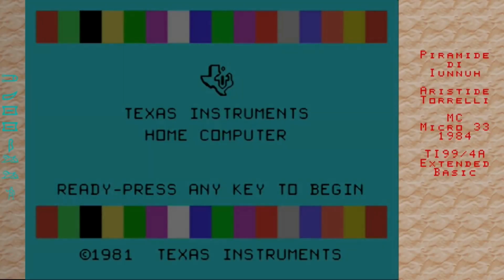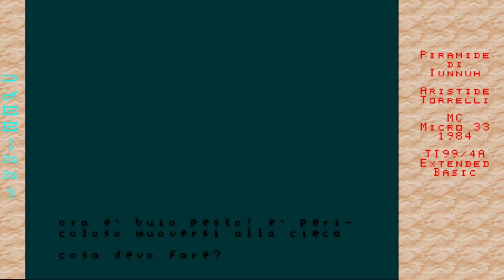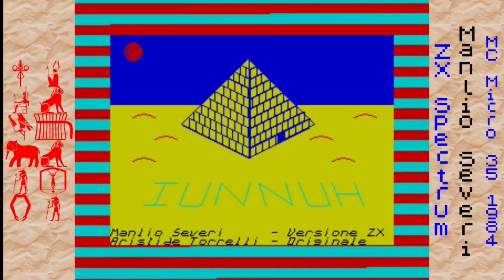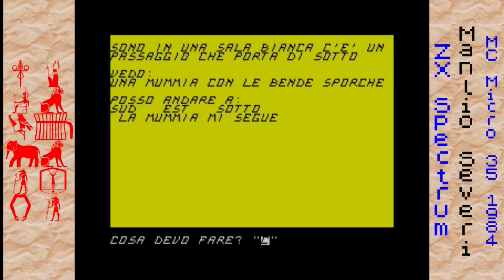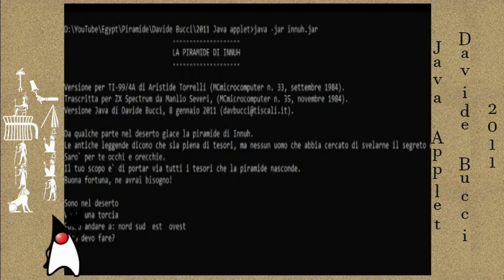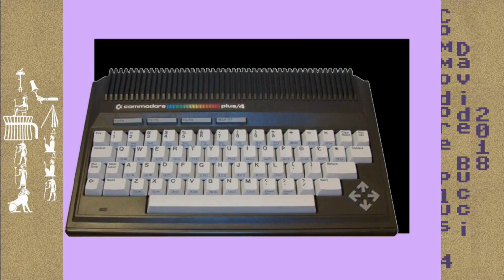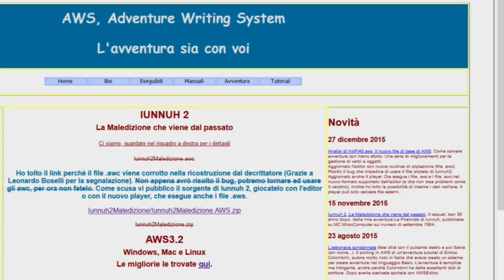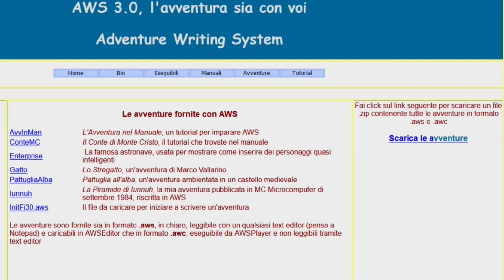IUNNUH! The game that inspired a nation!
This is the English Version. La versione in Italiano e` l'altra video!
The first two live action sequences are dubbed from the original Italian in a homage to classic films such as Throne of Fire and Spaghetti Westerns. For the third I just filmed it again!

0:00 Start

0:06 Rome '84
2:52 Piramide di Iunnuh TI99/4A
6:45 Cairo 1930
9:03 Piramide di Iunnuh ZX Spectrum
12:05 Il deserto
15:23 The versions of Davide Bucci
18:54 London, tonight
21:40 Iunnuh 2!
24:15 Grand Finale

Links
Mr Torrelli's website has AWS here... he also does BEAUTIFUL landscape photography.

is the game that started it all!

The ZX Spectrum version of Manlio Severi (not my one)

and Dr Bucci's ZX Spectrum versions (English and Italian).

Davide Bucci's website with details on how to get ALL the versions in both languages

Acknowledgements
Snorkers Theme and Logo by ZombiWorkshop
Rome
Colosseum photograph by Azhar Muhammedu

Desert
Sound effects were Desert Howling Wind and Slippers Shuffle on Tile

Versions of Davide Bucci
Commodore PET
Commodore 64 Wikipedia Commons Bill Bertram
VIC-20 Evan Amos

London
Britsh Museum

Newspaper Mastheads I think I got from their respective websites, or Wikipedia.